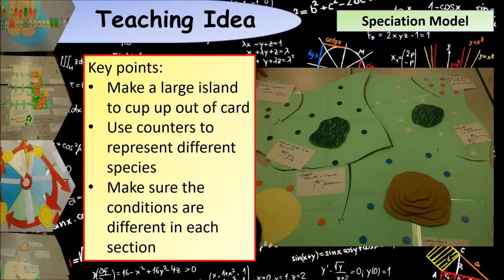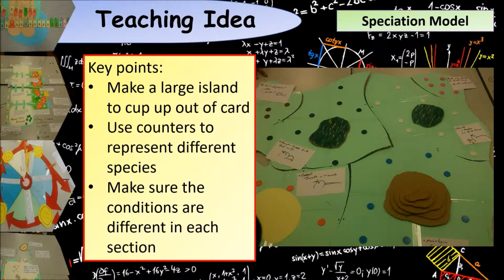GCSE Biology: Teaching evolution using a large model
This is a short video outlining how to use a large model to teach KS4 Biology speciation / evolution